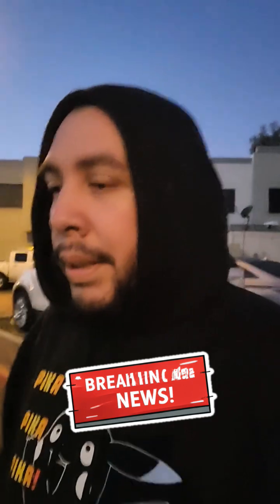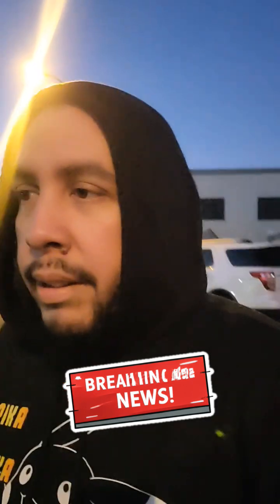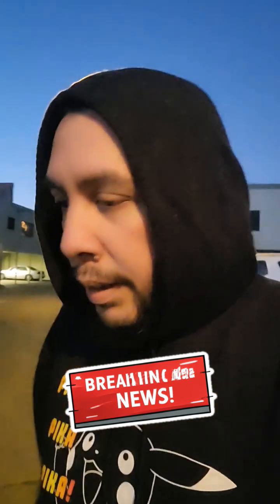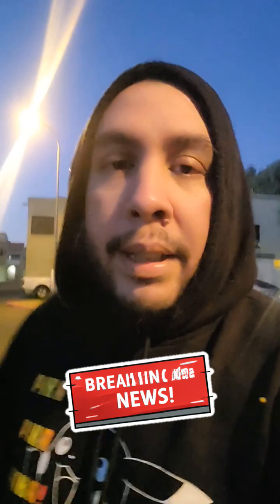Major Issue With Android 16 QPR3 Beta 1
Google just dropped Android 16 QPR3 Beta 1, but it might be time to hold off on that update!